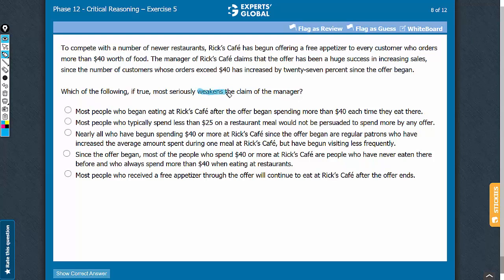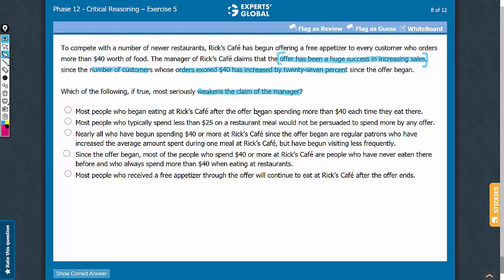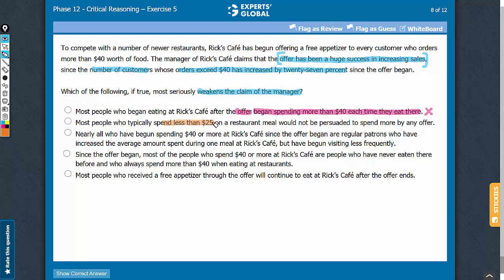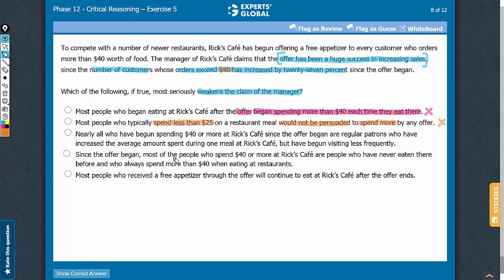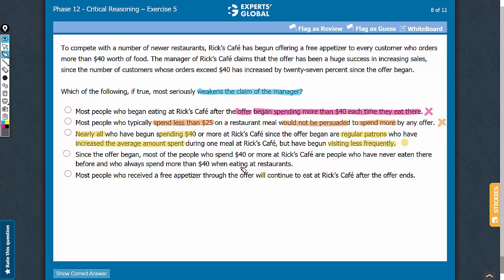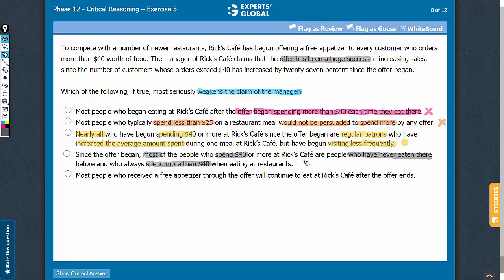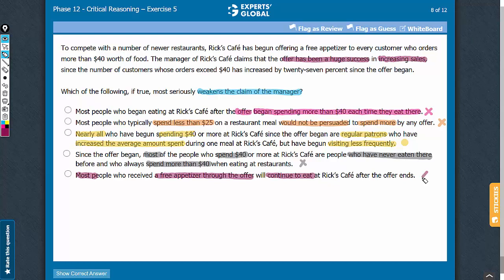Which of the following, if true, most seriously weakens the claim of the manager?...